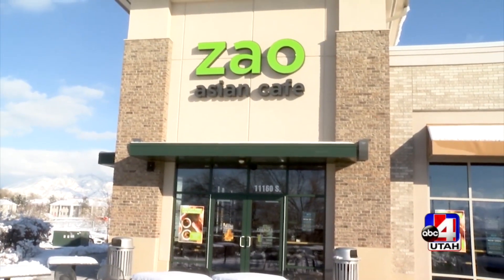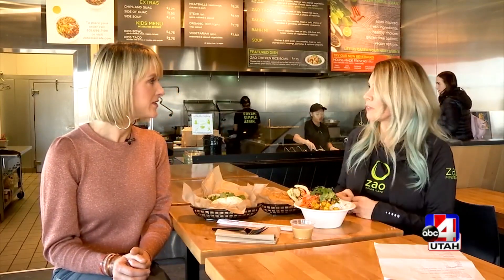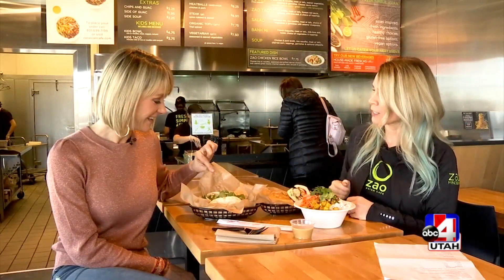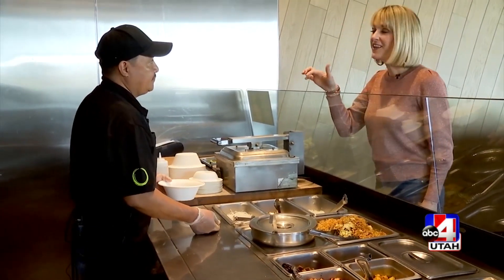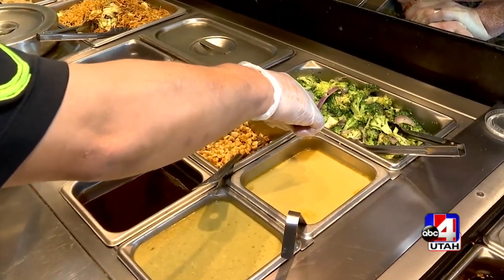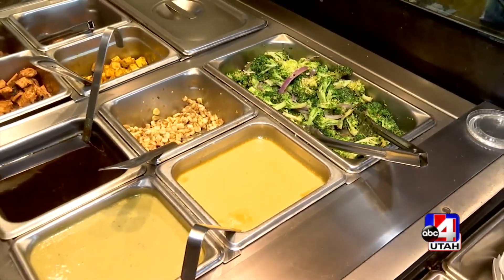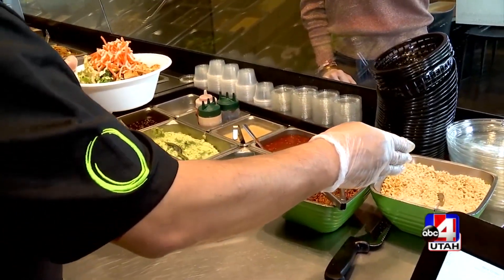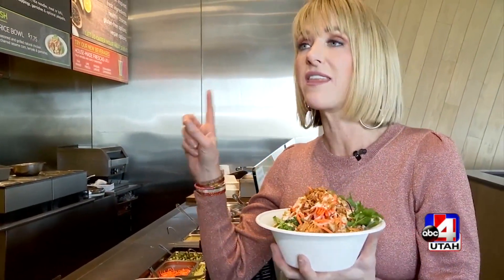ZAO Asian Cafe